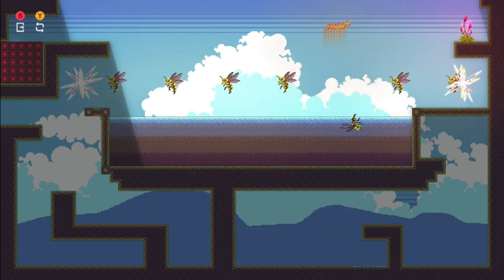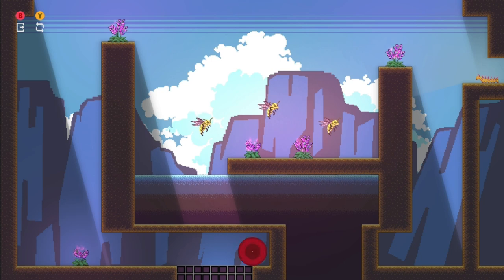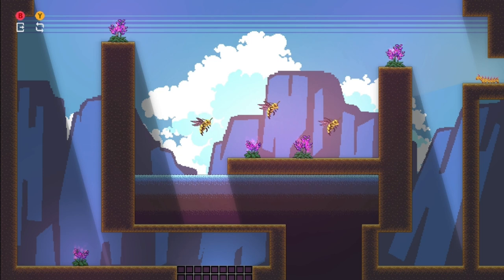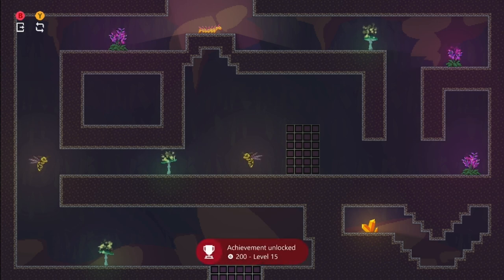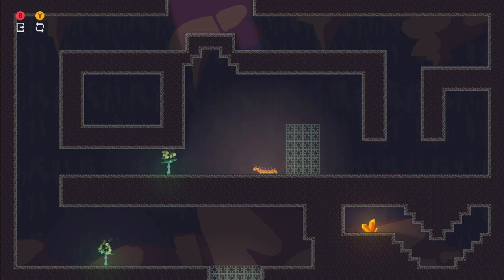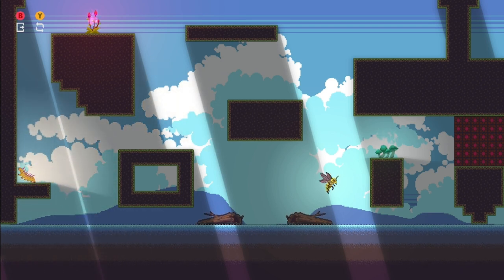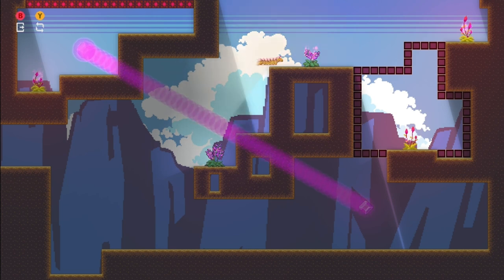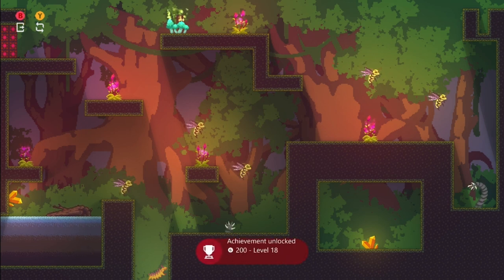Caterpillar 3000 Gamerscore Update In 3 Minutes With Windows Stack